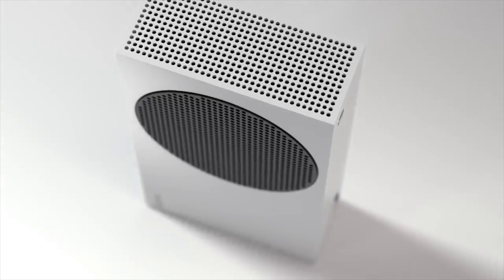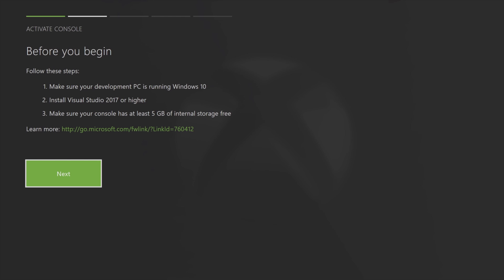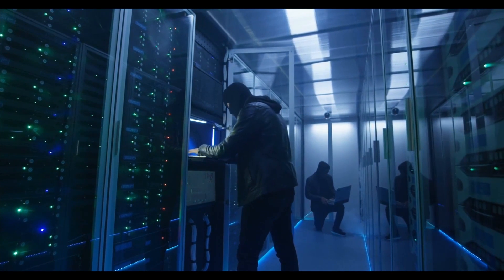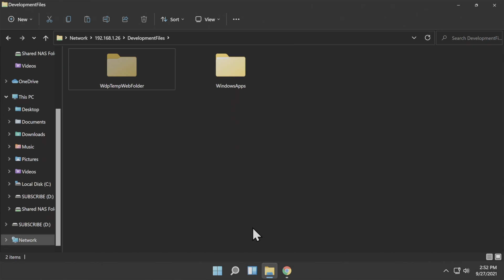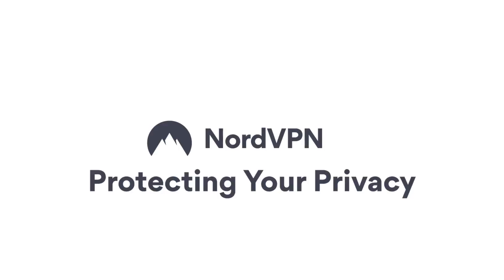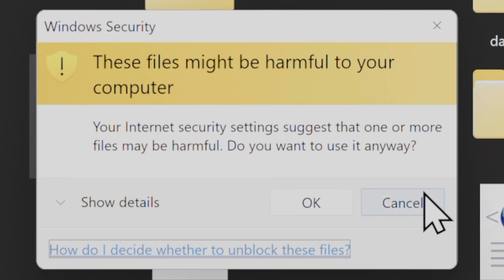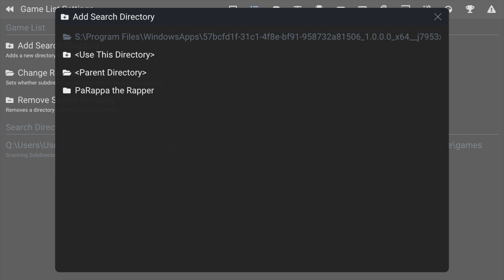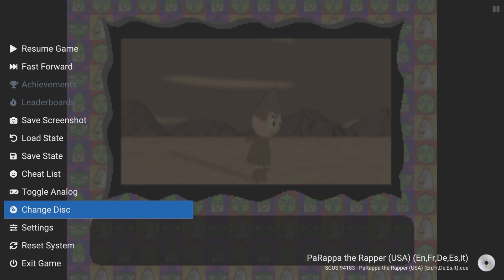Play PS1 Games On Xbox Series S / X In 4K! DuckStation Setup Guide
You can play PS1 games on Xbox Series S / X in 4K with DuckStation! I'll show you how.

Don’t have an Xbox Series S | X system yet?
Xbox Series S System: ➡️
Xbox Series X System: ➡️

🌐 𝐋𝐈𝐍𝐊𝐒 🌐

Here are the official instructions from Microsoft to set up your dev account and Windows PC:

Maybe check out Vimm's Lair if you don't have an optical drive for making your own backups. :)

WD 1TB 7200 RPM PC Hard Drive

SATA-To-USB 3.0 Dual Dock & Cloner For PC

WD Blue 3D NAND 1TB SSD

Samsung 32GB microSD Card For PC & Switch

Samsung 128GB microSD Card for PC & Switch
(Amazon oink)

HDMI Switch I Use For PC & Consoles
(Amazon link)

SanDisk Ultra Fit 128GB USB 3.0 Drive For PC & Consoles

⏱️ 𝐂𝐇𝐀𝐏𝐓𝐄𝐑𝐒 ⏱️

0:00 Play PS1 Games On Xbox Series S / X In 4K!
0:26 Get Dev Mode Up And Running
5:07 Map Xbox As A Network Drive
8:45 Get The Downloads
9:50 How To Install DuckStation To Xbox
12:14 How To Setup DuckStation
16:42 Next Steps